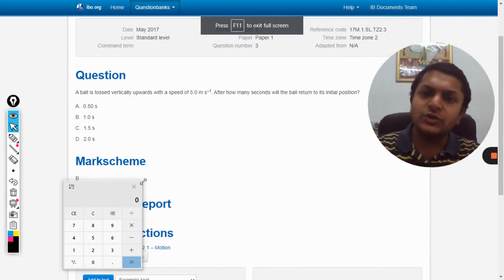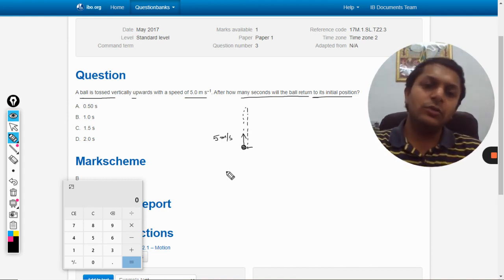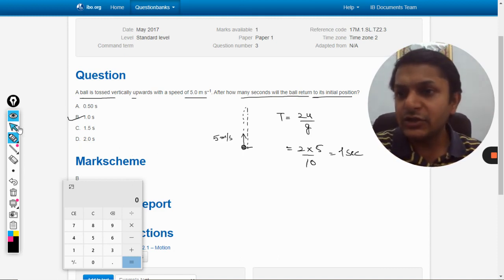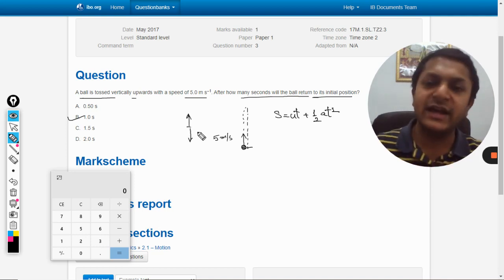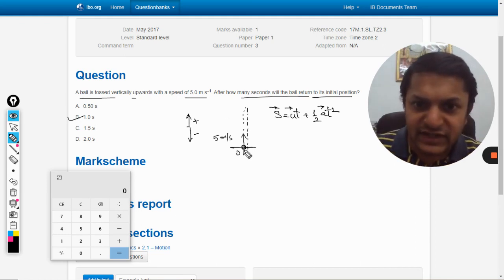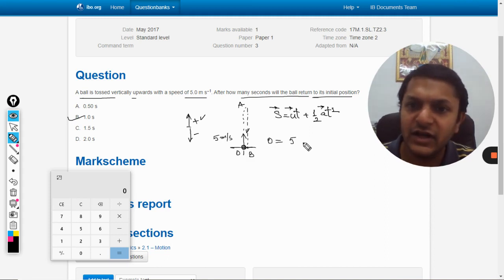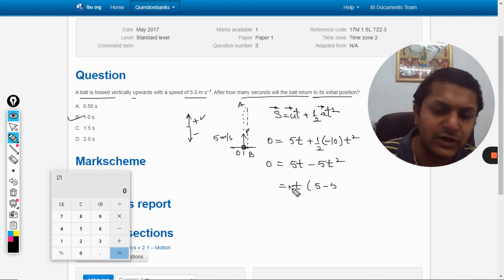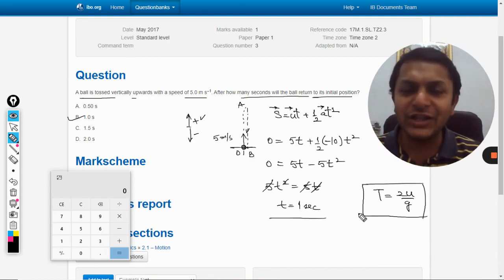A ball is tossed vertically upwards with a speed of 5.0 m s–1. After how many seconds will the..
International Baccalaureate | Solutions | Previous Year Questions | Question Bank | IB SL & HL A ball is tossed vertically upwards with a speed of 5.0 m s–1. After how many seconds will the ball return to its initial position?

Valid forever.!